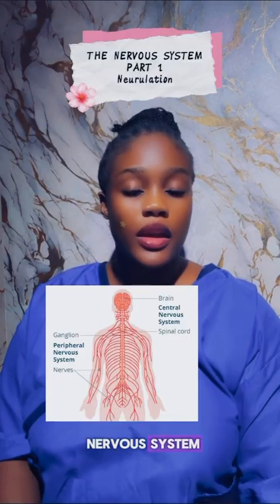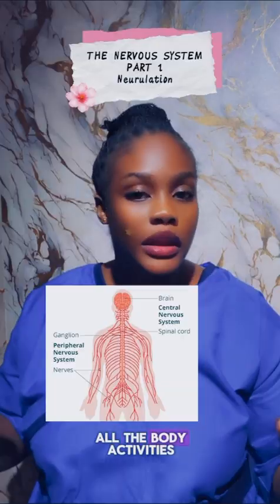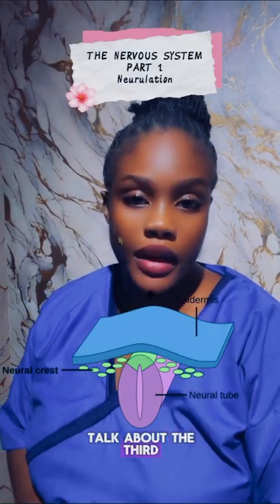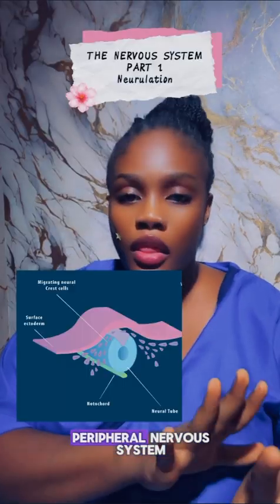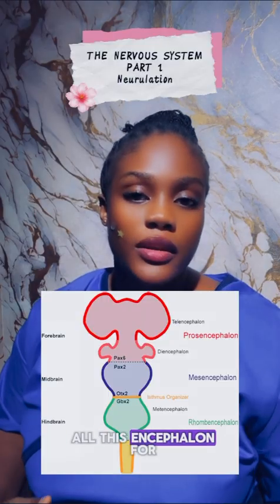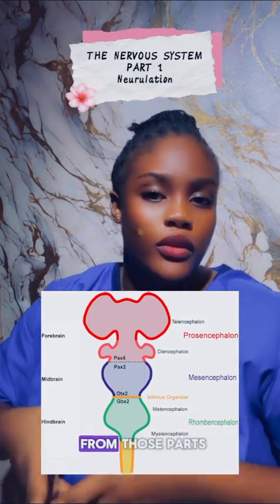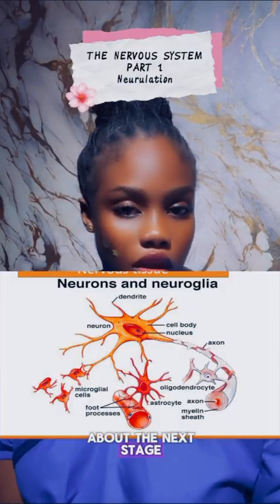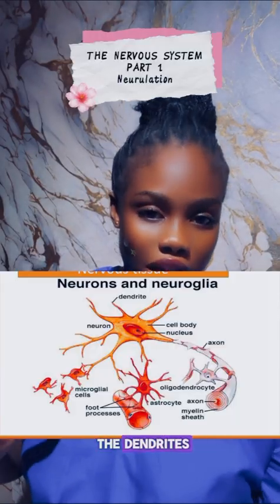The nervous system part 1 (Neurulation)